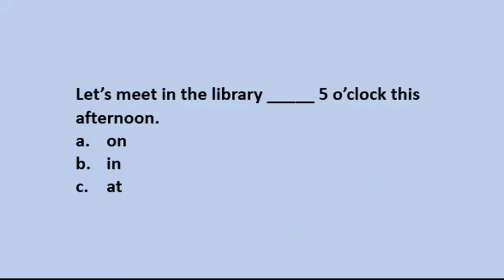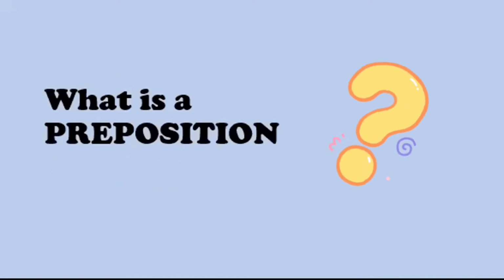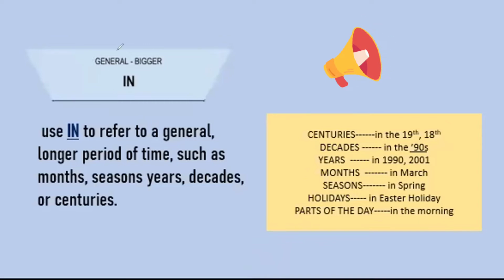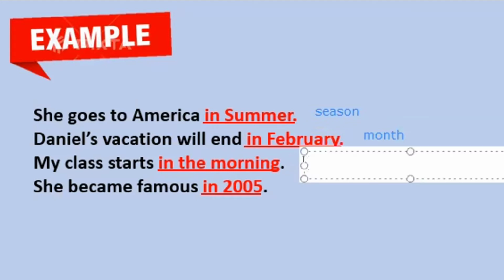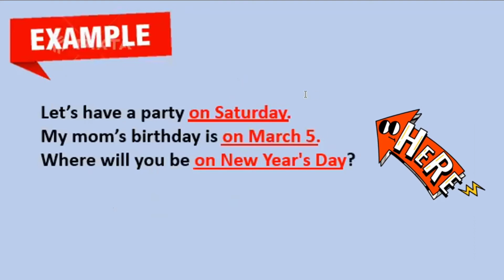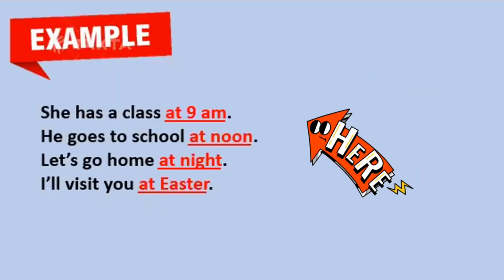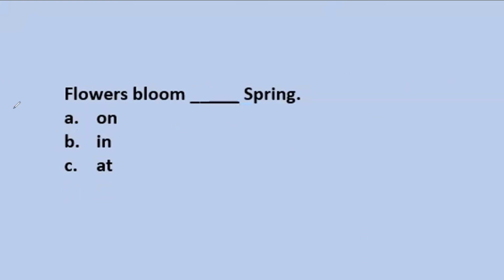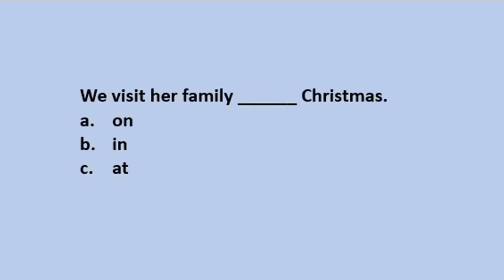HOW TO USE IN_ON_&_AT AS PREPOSITIONS OF TIME? (Tamang paggamit ng In ,On & At)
Tamang paggamit ng ON, IN at At sa pangungusap